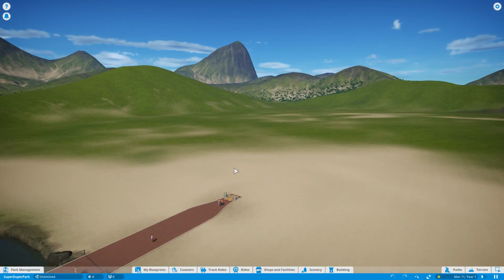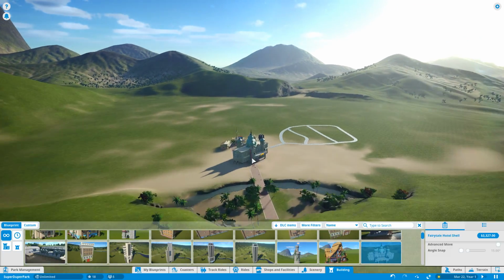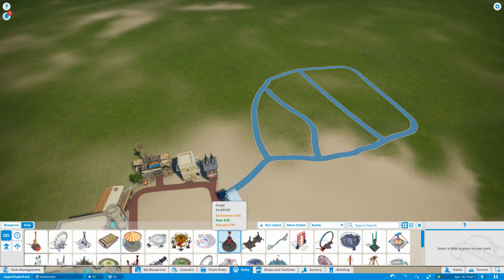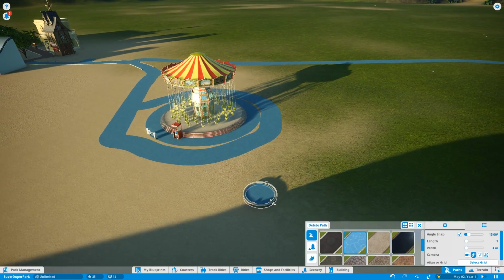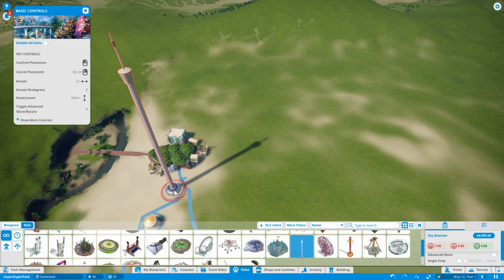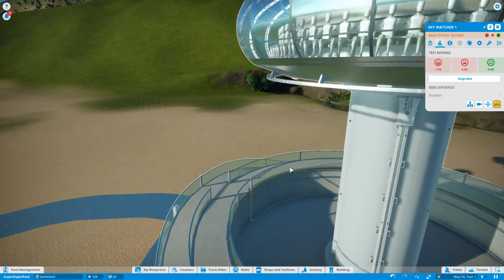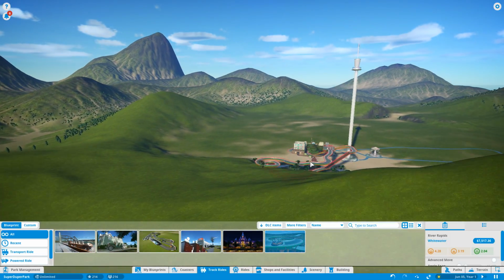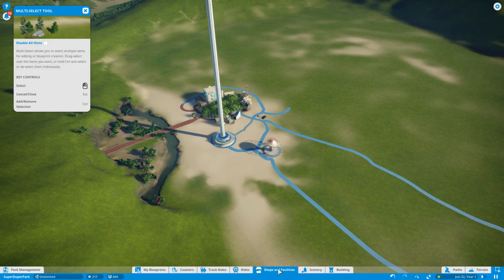Planet Coaster Part 1! Amusment park village!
I'm back with a new series! Planet Coaster!